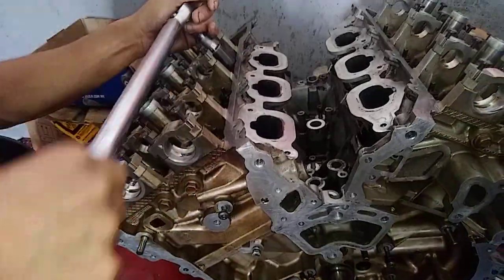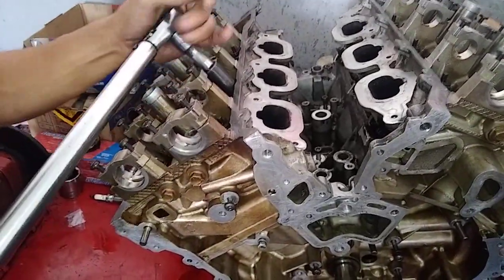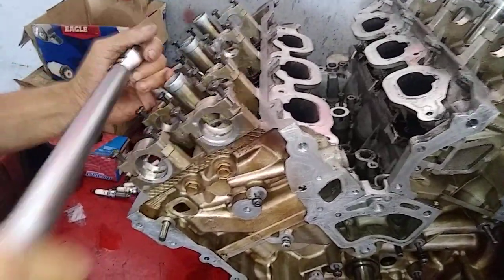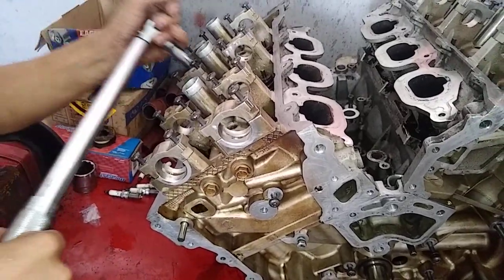Cómo realizar torque a la segunda cabeza del MOTOR